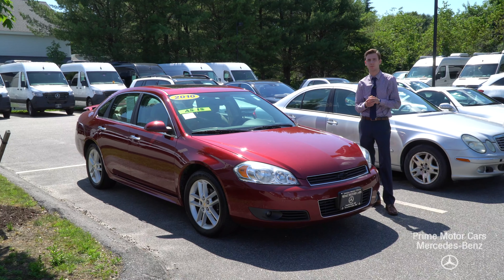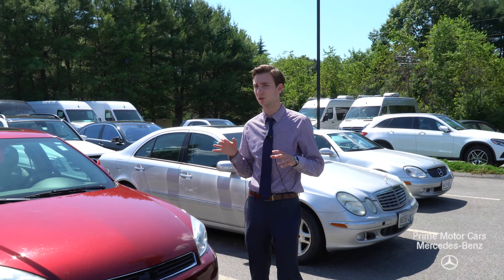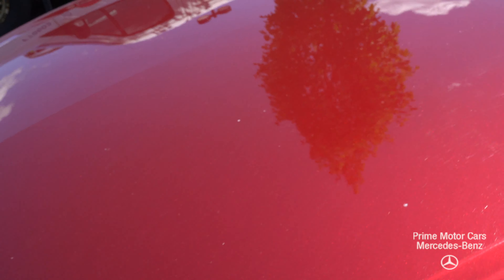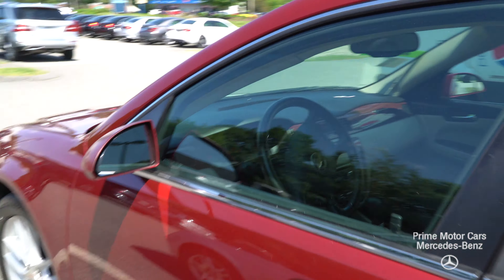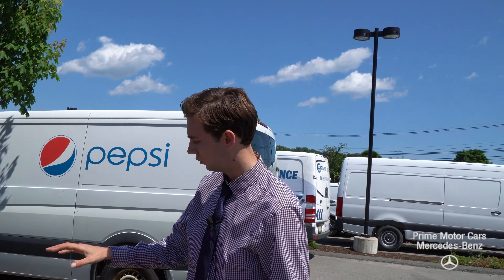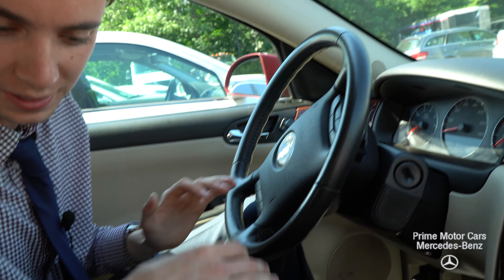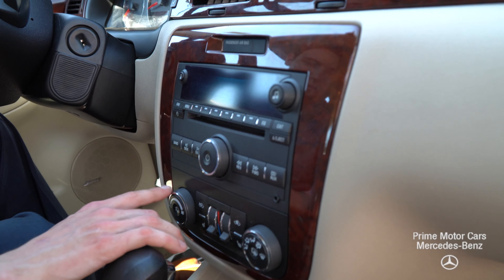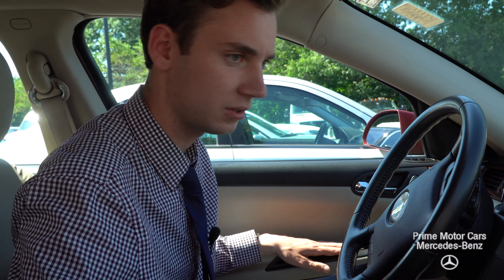2010 Chevrolet Impala LTZ tour with Spencer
At Prime Motor Group, we believe your experience should be fast, fair, and simple. We use real market data from credible 3rd parties like Edmunds so you can get a market proven price and a clear value of what your trade is worth. It's all about honesty, integrity, and transparency so you can purchase with confidence and walk away with a great deal. It's time for Prime!